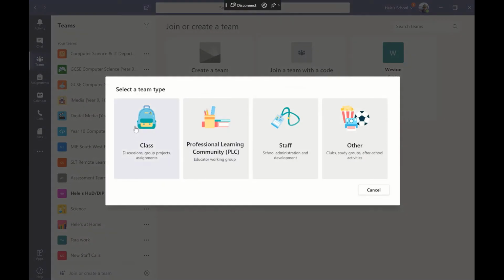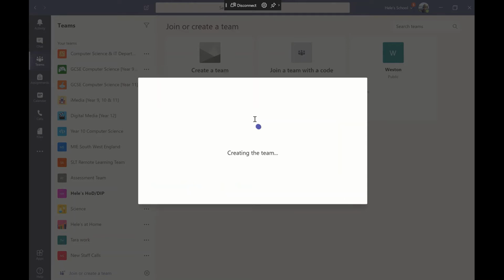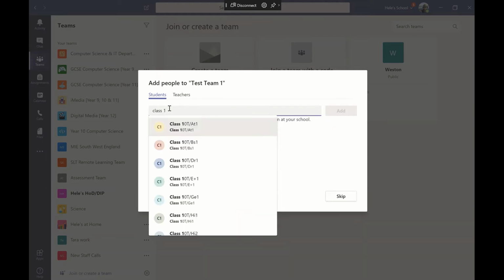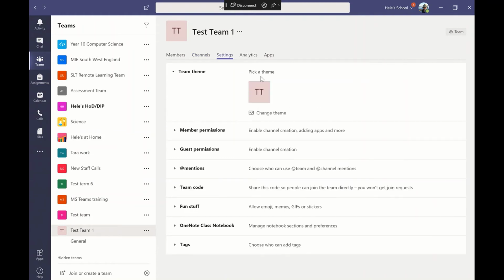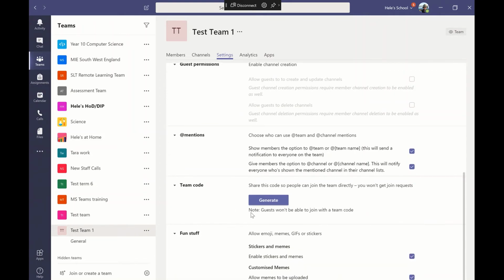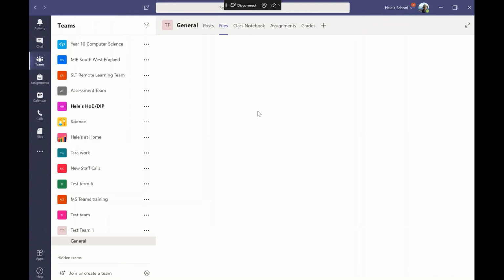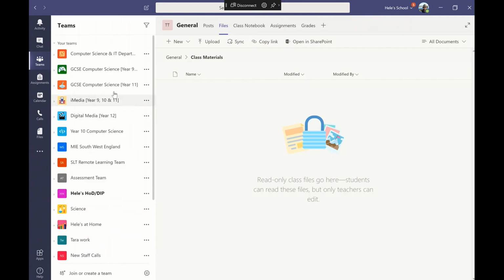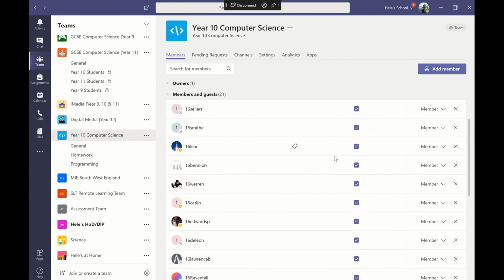2 Setting up your first class in MS Teams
This video is about setting up your first class in MS Teams